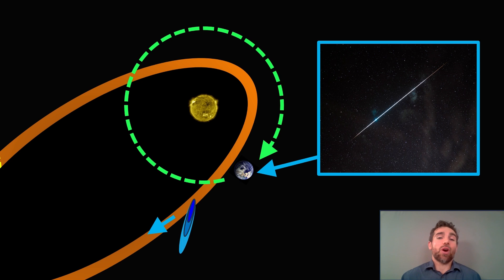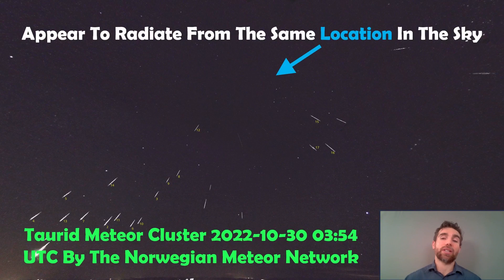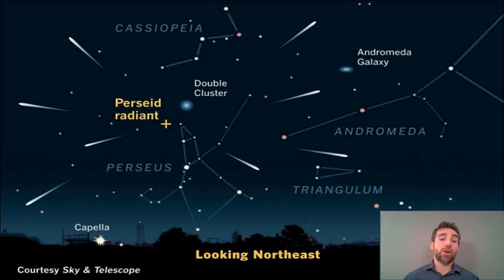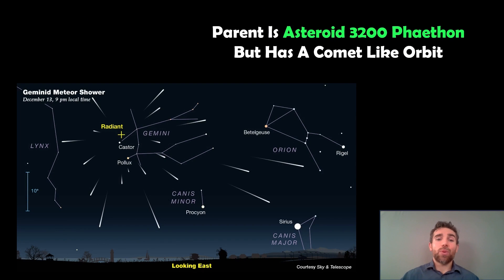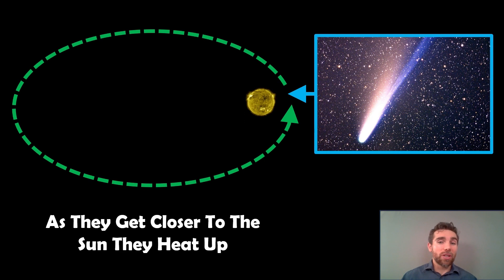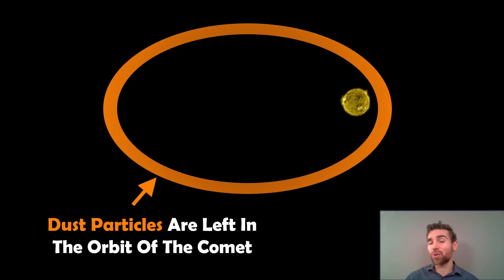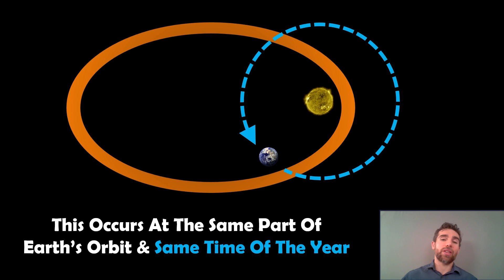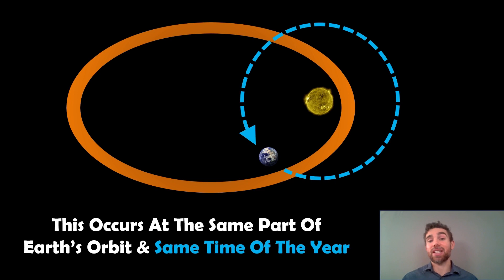How are meteor showers created?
Welcome, my name is Phil, and in this video I discuss how meteor showers are created

When several meteors are seen to emanate from one location in the night sky, it is known as a meteor shower. The source of these meteors is the entry of meteoroids, streams of space debris, into Earth's atmosphere on parallel paths at very high speeds. Almost all meteors disintegrate and never reach Earth's surface since they are typically smaller than grains of sand.

A meteor shower occurs when a planet, such as Earth, collides with cometary debris streams. A certain amount of comet ice evaporates and a certain number of meteoroids are released every time the comet passes close to the Sun. A meteoroid stream, also referred to as a "dust trail," is created when the meteoroids disperse throughout the comet's whole path, as opposed to a comet's "gas tail," which is made up of microscopic particles that are swiftly blasted away by solar radiation pressure.

Meteor showers occur at the same time each year due to Earth passing through the dust trail at the same point in its orbit.